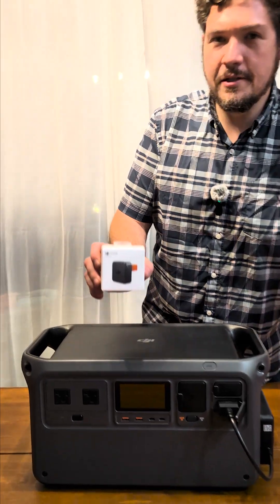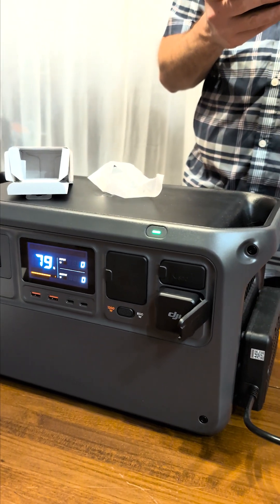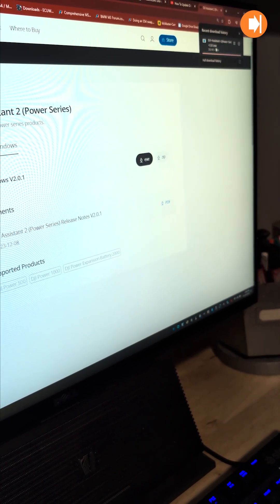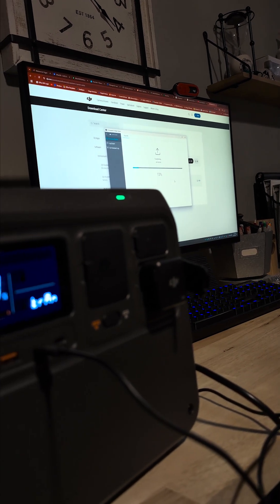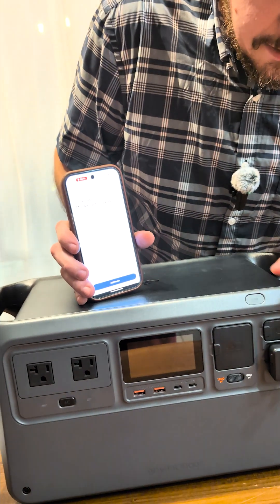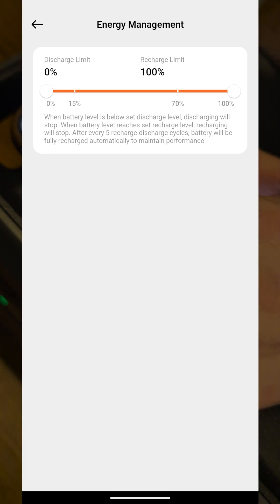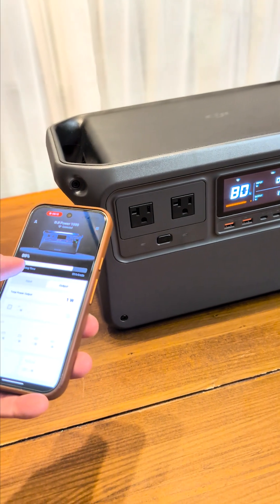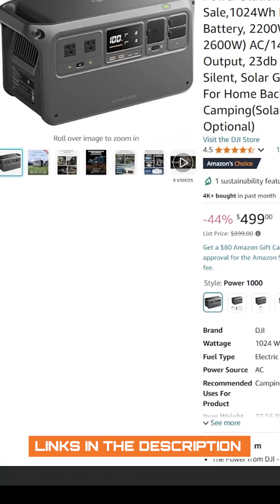DJI Power Dongle - What is it!? Full Review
The DJI Power Dongle attaches to the DJI Power line of portable power station devices which gives you app monitoring. At the time of posting there's very little info on what it actually does so this video covers that and more!

Product Links:
DJI Power Dongle
DJI Power 1000 Portable Power Station
DJI Power Solar Panel Adapter Module

DJI Power 500 Portable Power Station
DJI Power SDC to Car Charger Plug Power Cable (12V)
DJI Power SDC to DJI Mavic 3 Series Fast Charge Cable
DJI Power SDC to XT60 Power Cable (12V)
DJI Power SDC for DJI Air 3 Series Fast Charging Cable
DJI Power SDC for Matrice 30 Series Fast Charging Cable
DJI power Accessories SDC to DJI Alir 3 Fast Charge cable
DJI Power 1000 Protective Storage Bag

Chapters:
00:00 Intro
00:16 Unboxing
1:57 Won't Connect - Need to Update Firmware
2:21 Update Firmware
6:35 Connecting the App to Dongle
7:30 App Features Review
9:46 Testing over Cellular (phone)
10:59 Features Recap